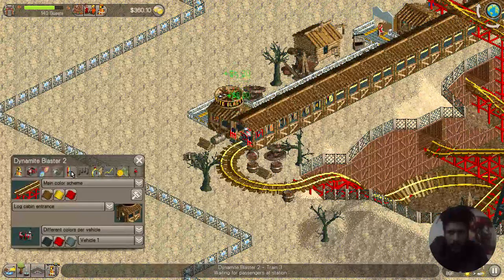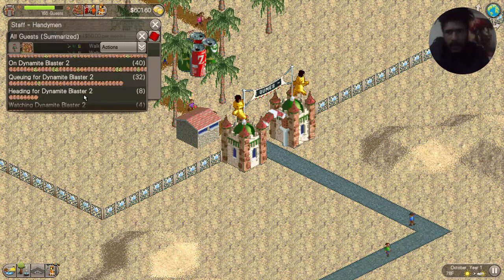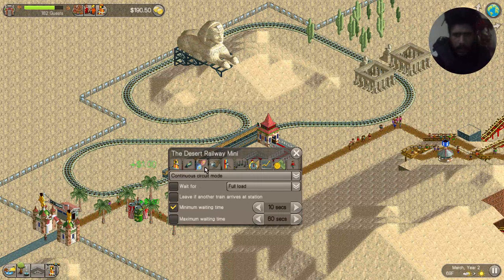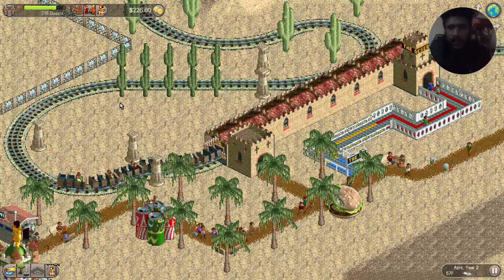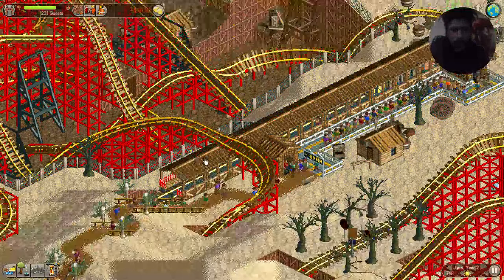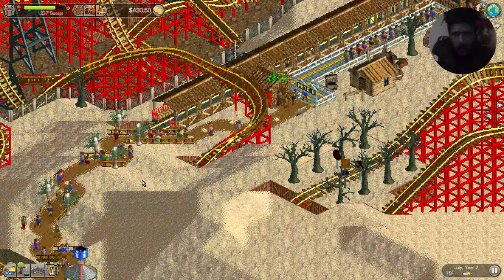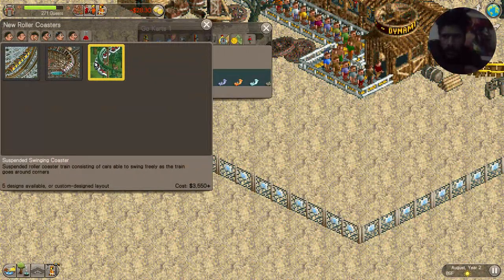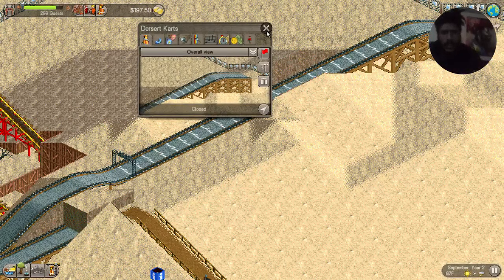Rollercoaster Tycoon Classic "Dynamite Dunes" Part 2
This is part 2 of our desert park of Dynamite Dunes we ll see how far we go on more episode